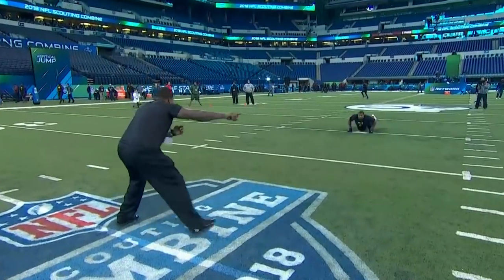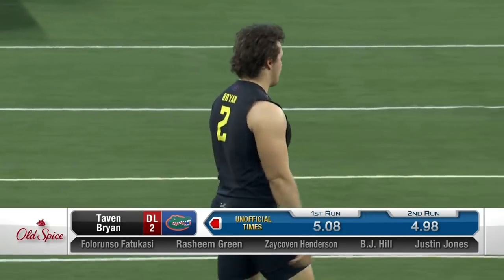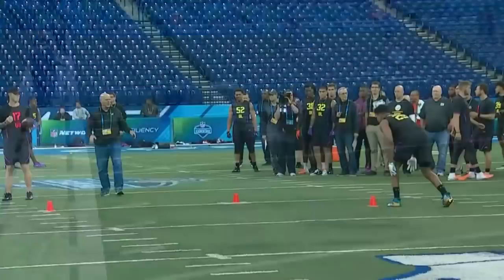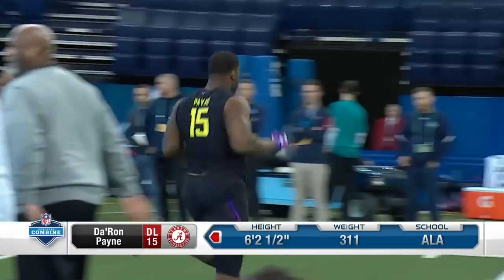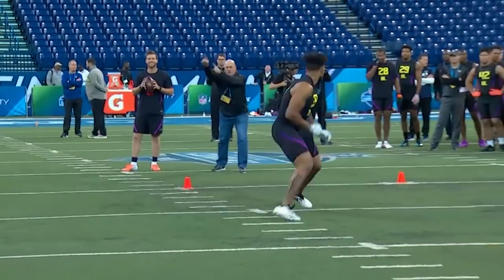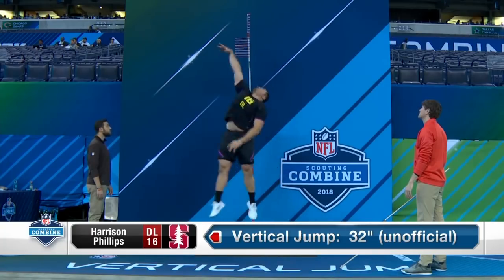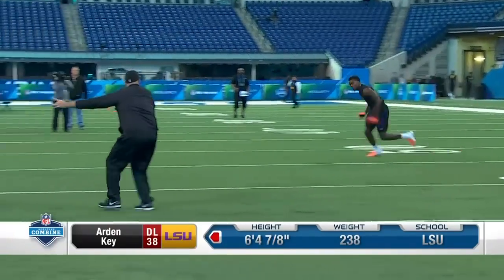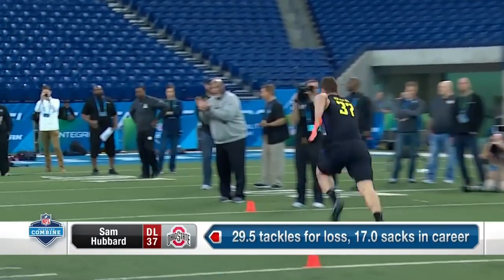Best of Defensive Linemen Workouts! | NFL Combine Highlights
Check out the moments from day 3 defensive linemen workouts during the NFL Scouting Combine!